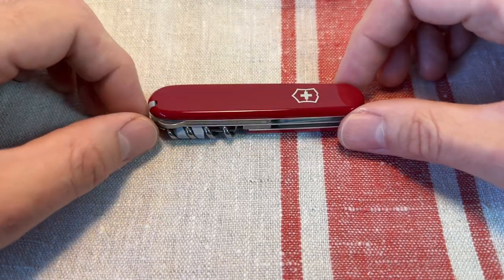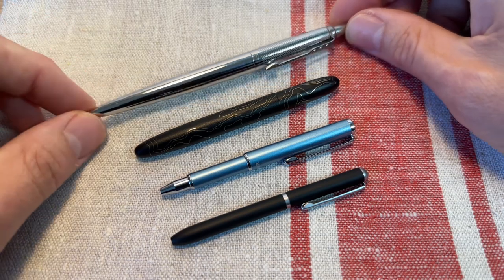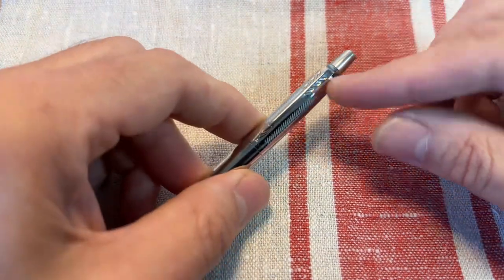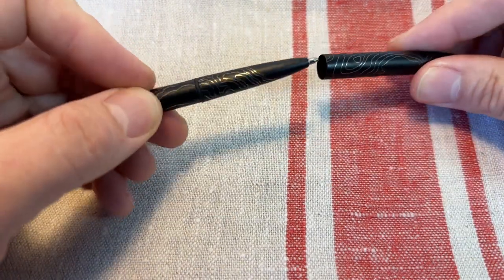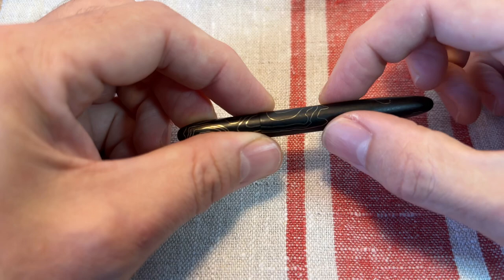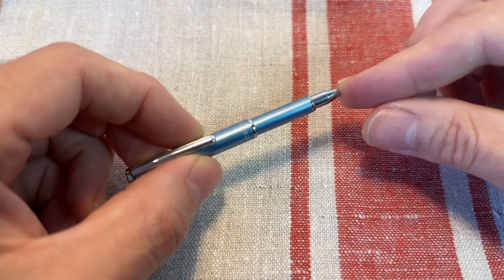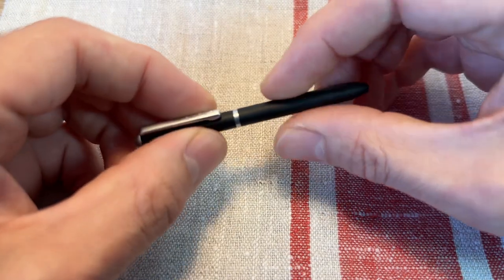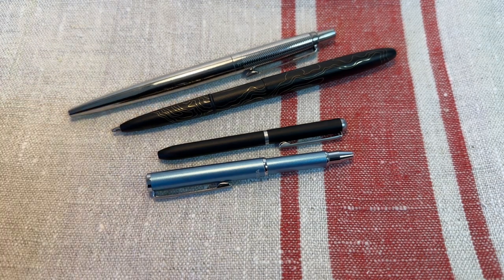EDC pens - some choices that might be good options